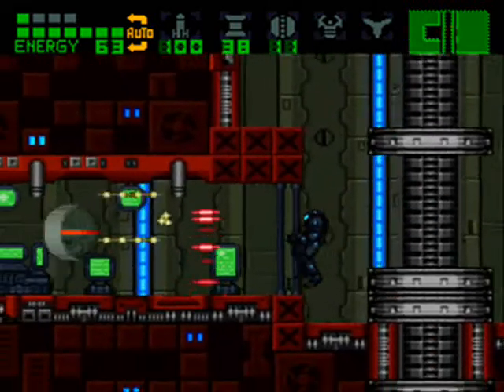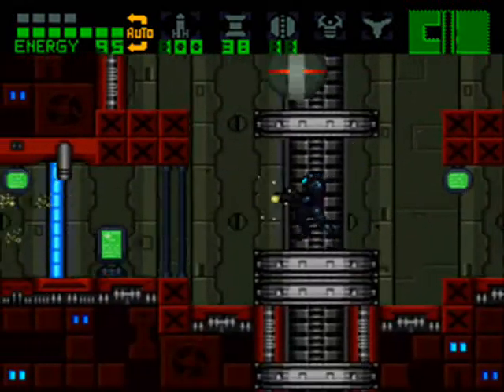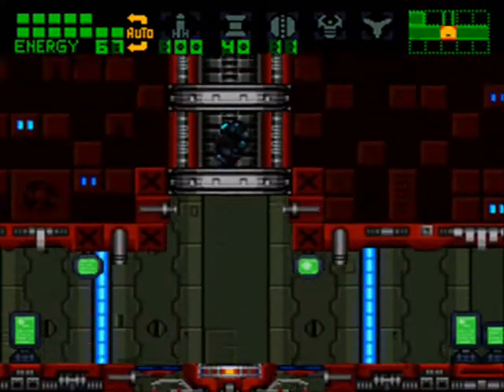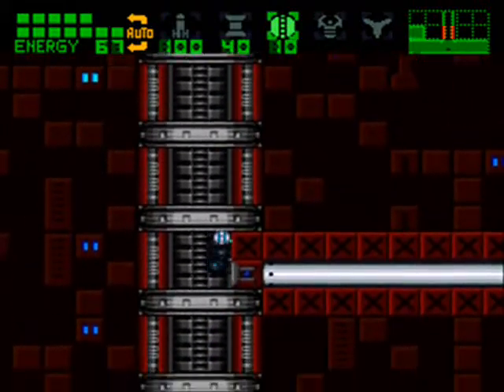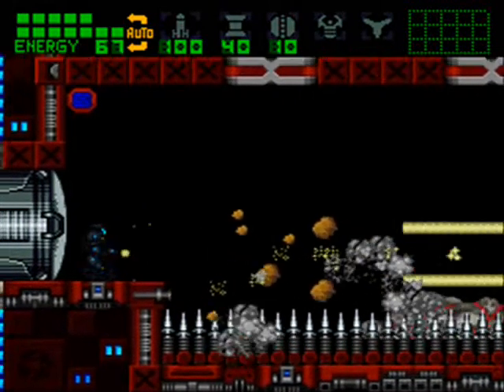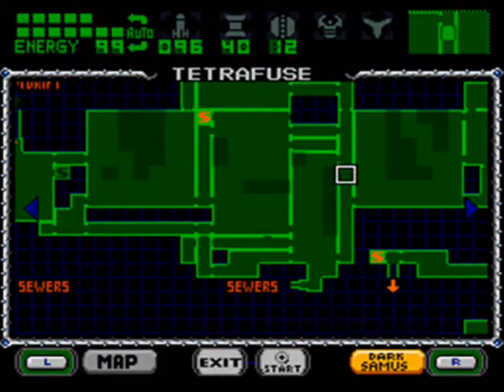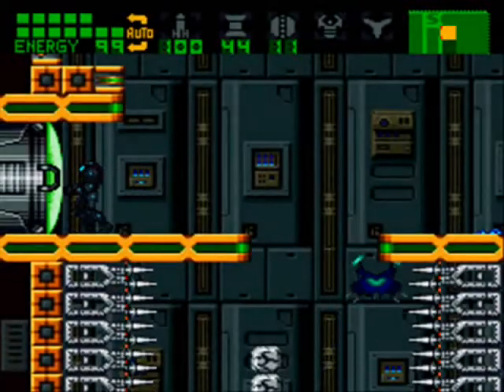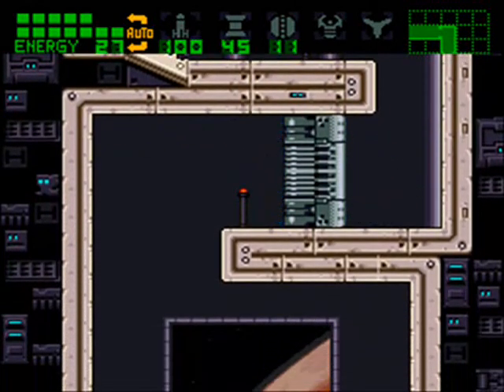Super Metroid Phazon Hack 0.3 31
After another long wait I finally get back to this. I'm actually going to be finishing the hack in the next few videos, so a lot happens. As I mentioned earlier, I will probably add a bonus video to this playlist later for anything else I find to be interesting in the hack.